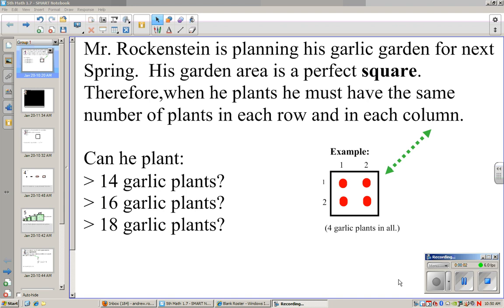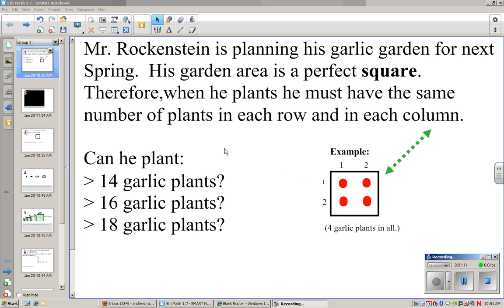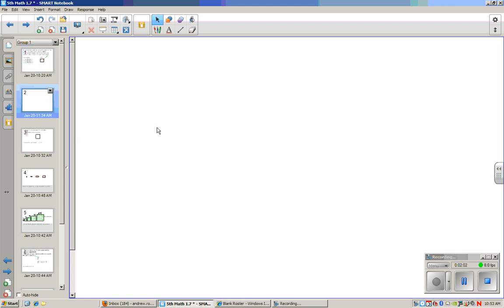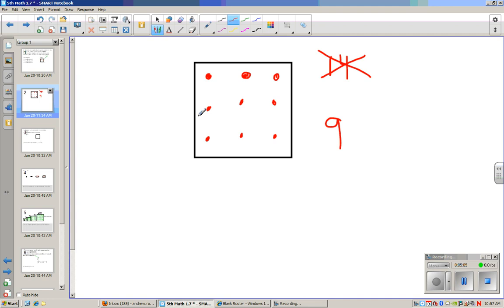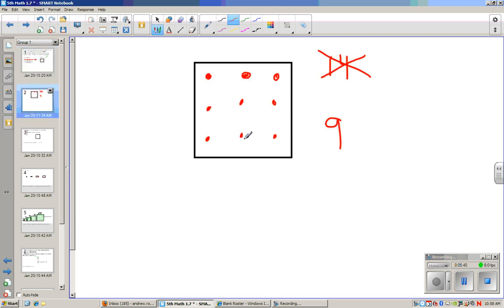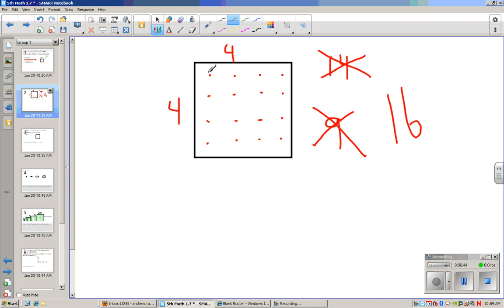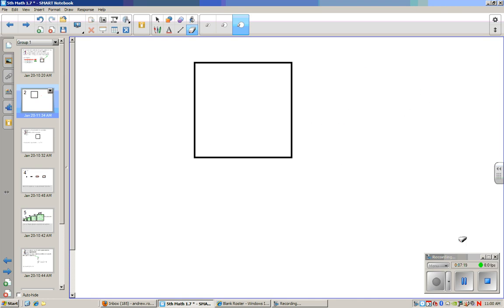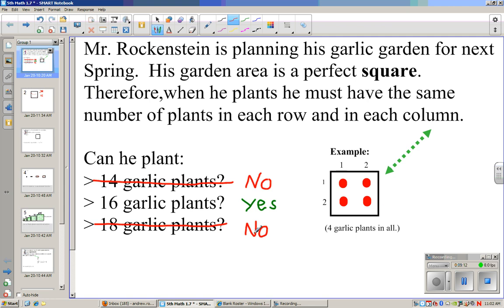Garlic plant Math Notebook Problem